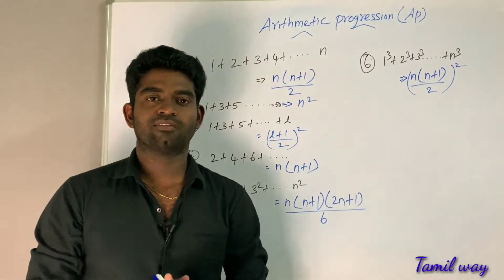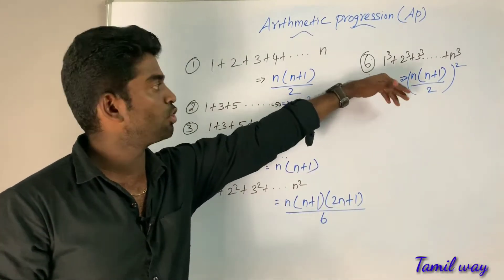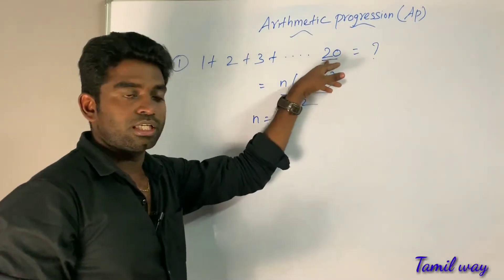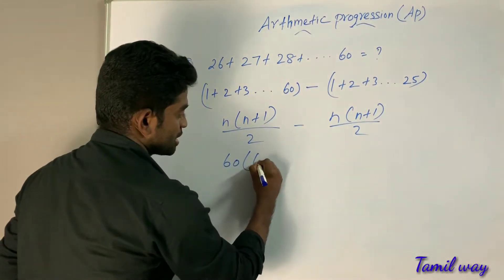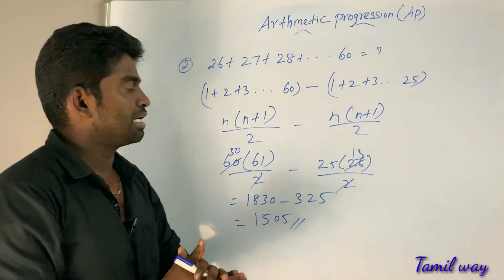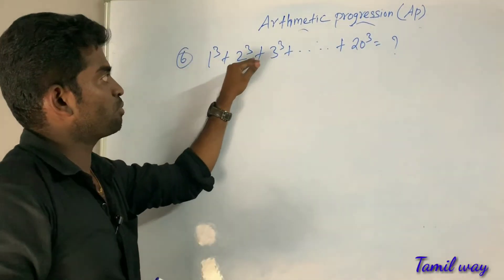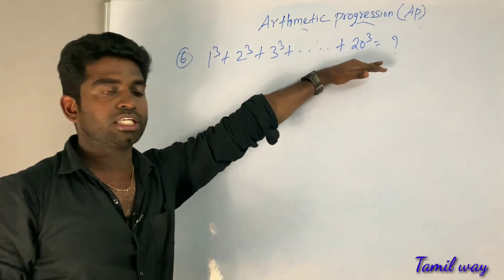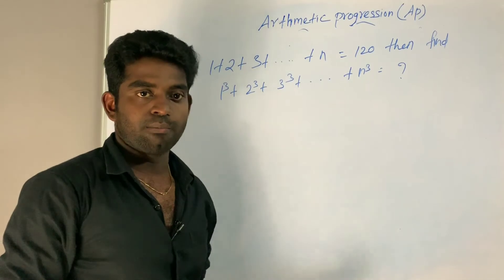Arithmetic Progress -Number Series |Tnpsc Grp2A|SSC|RRB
Shortcut To find squares: 👇🏼